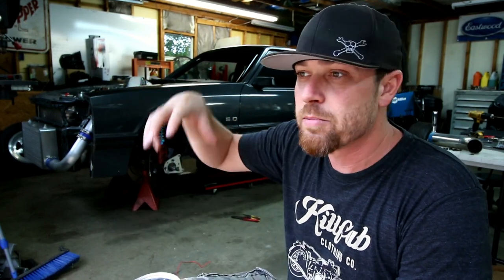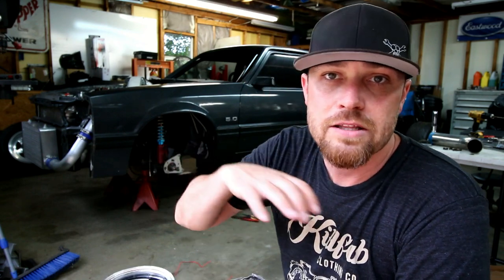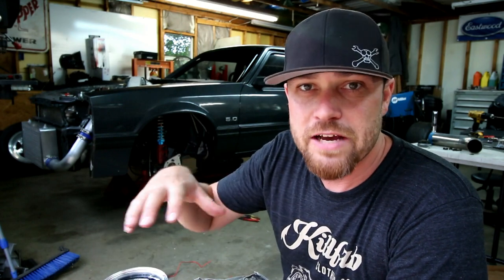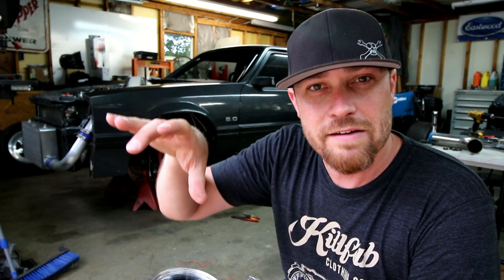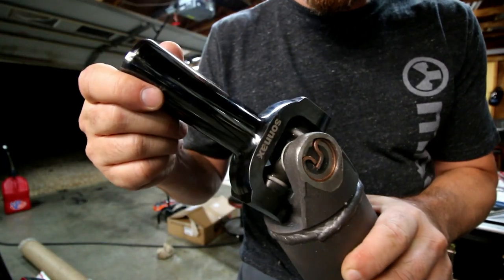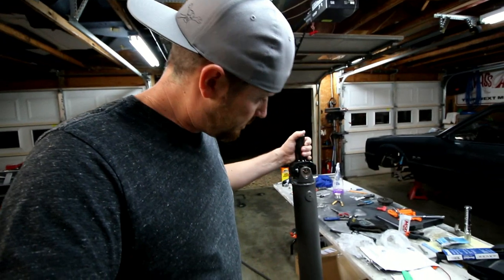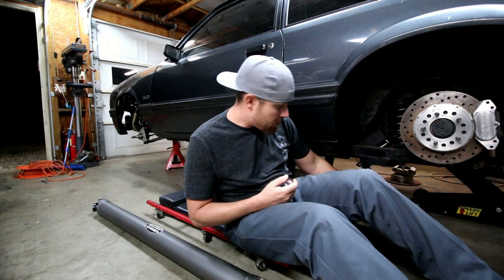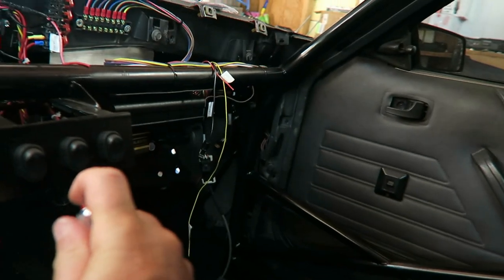Custom Intake Elbow | Twin Turbo Car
On this episode of The Fab Forums I walk you through the update footage I have of the twin turbo car. Gray Goose. Nothing real special but it is some updates. Hope you dig it.

EZ Towels